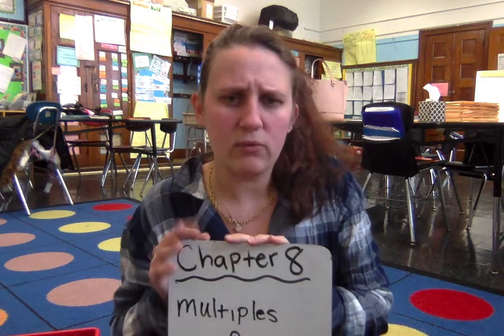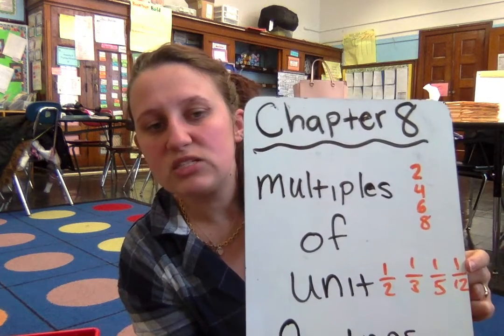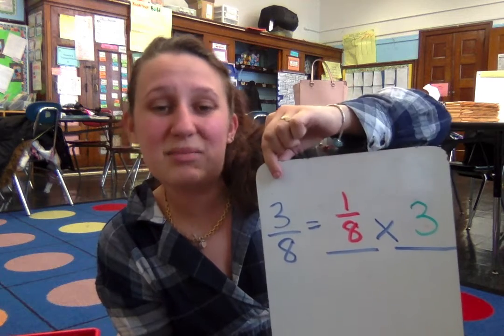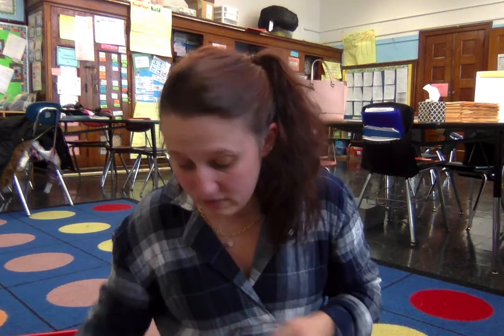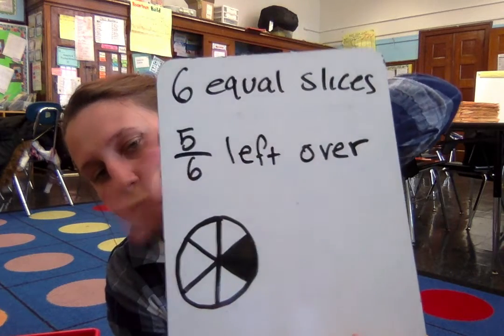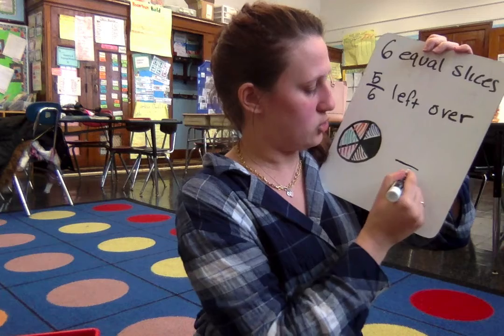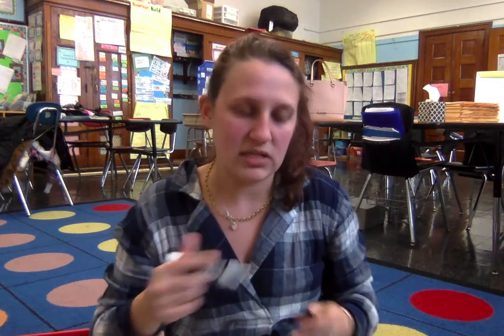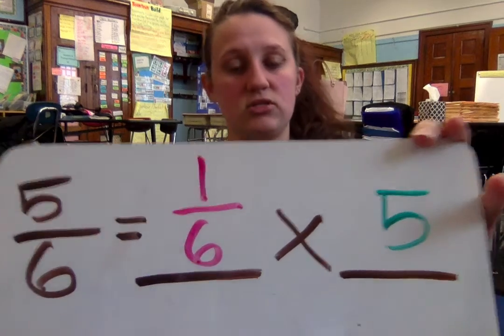8.1 problem 1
This is the first problem that we are doing as a class. The second problem will be posted after this!